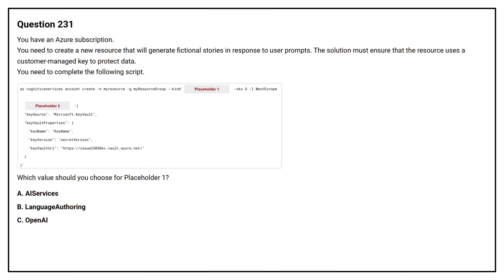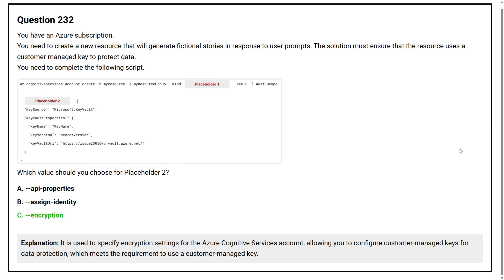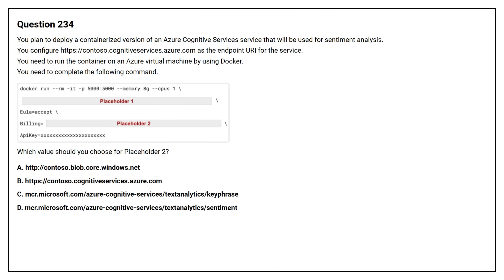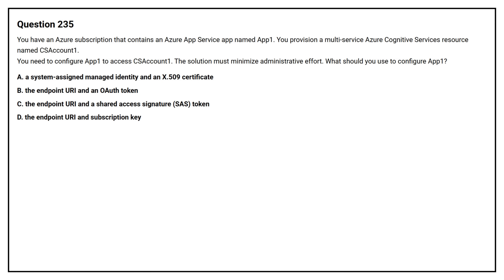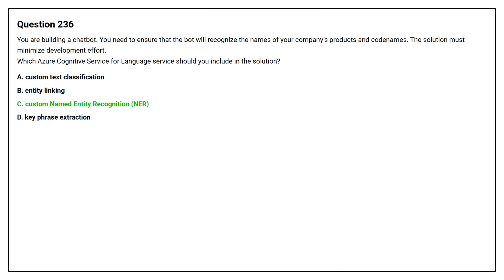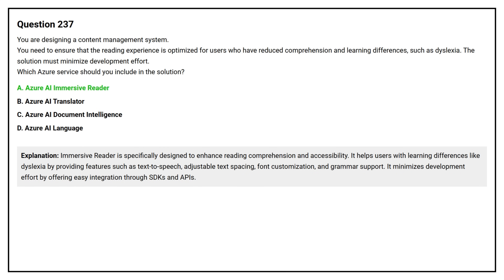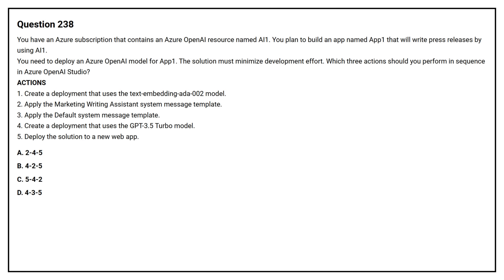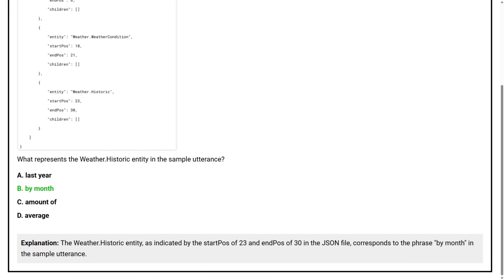AI 102 Exam Q&A #24 - Azure AI Engineer Associate